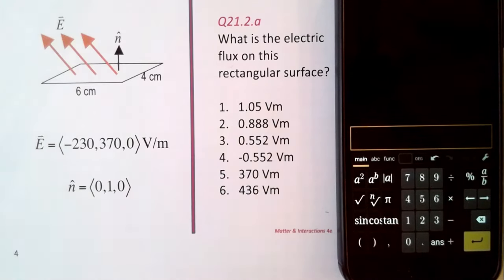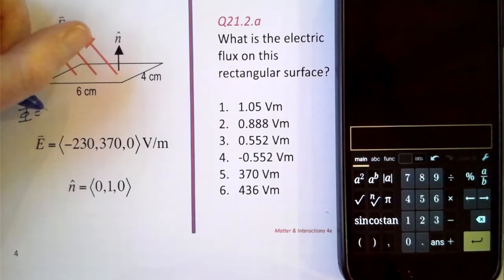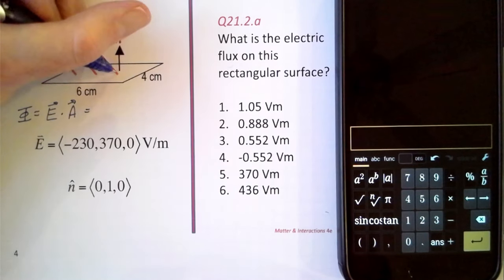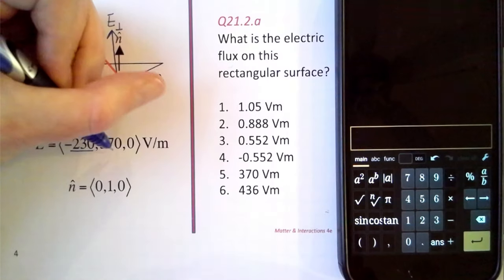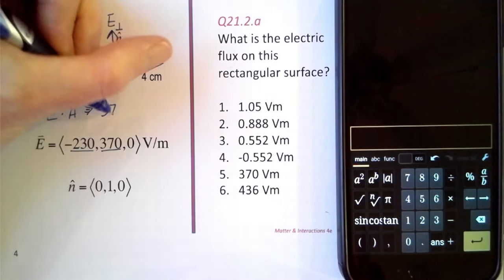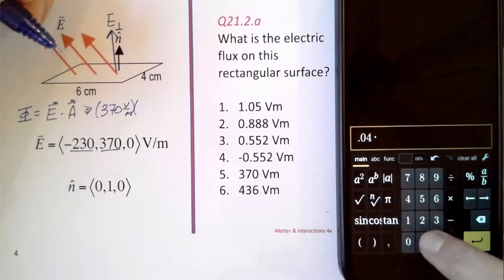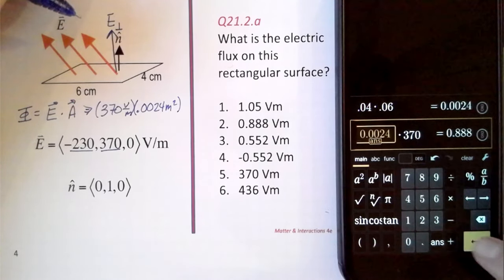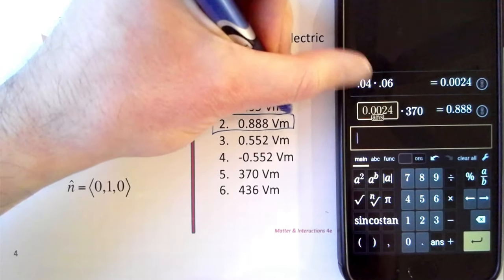Electric Flux 1